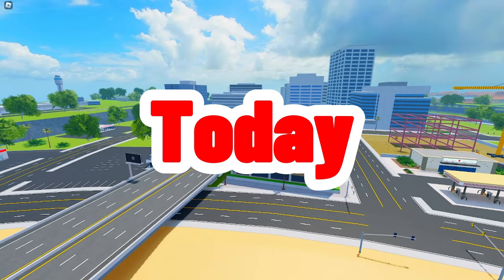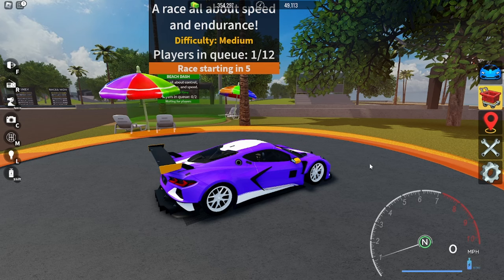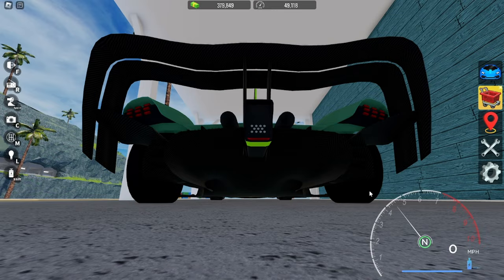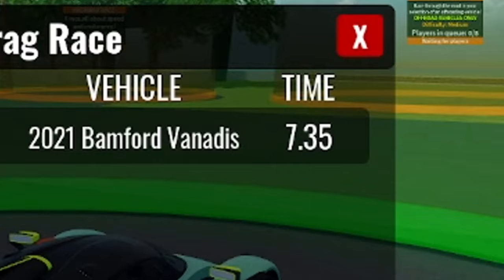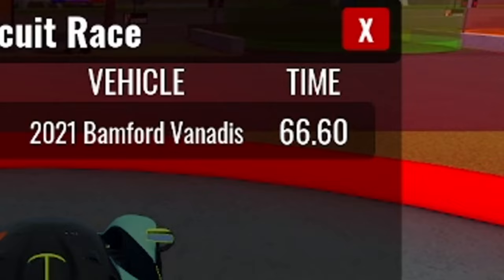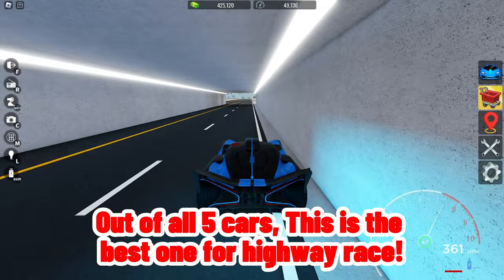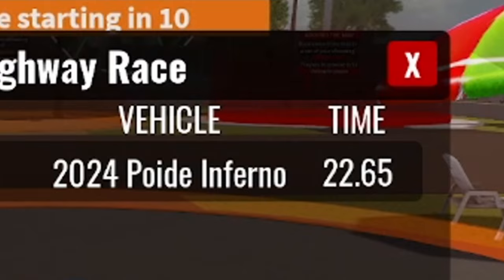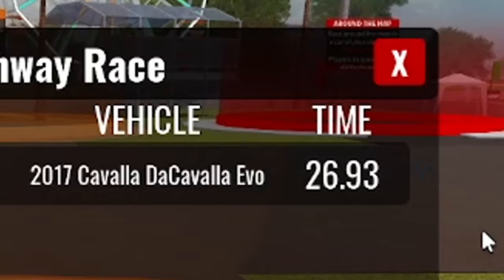Top 5 Best Grinding Cars in Vehicle Legends Roblox 2023!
My Other Pages:
🔴 2nd Channel ►  @Sohhhlkk